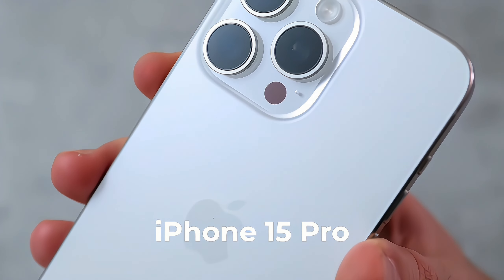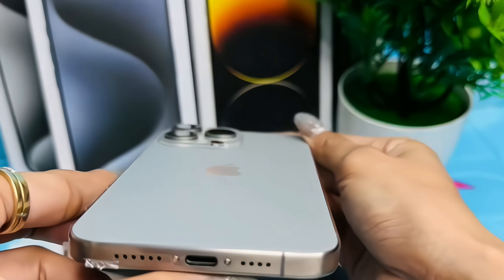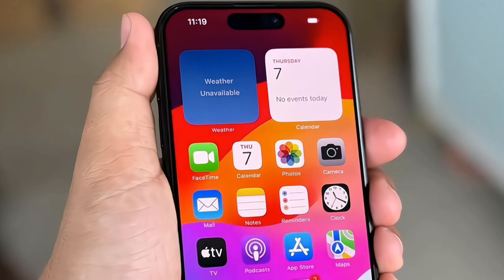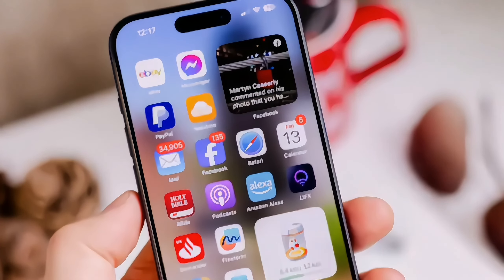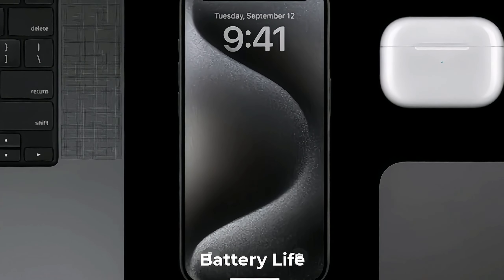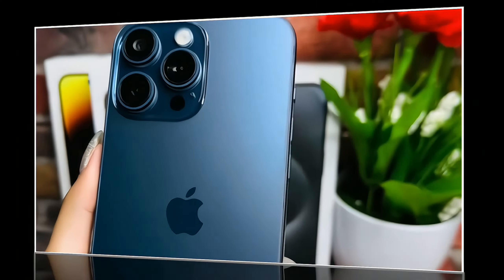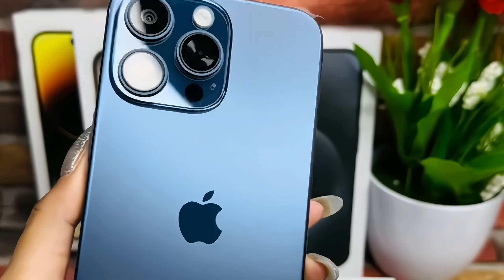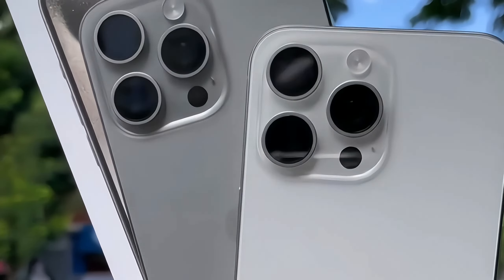iPhone 15 Pro Specs 2024 _2K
You will know more details about iPhone 15 Pro in this video.
Our Channel review the  technology, Electronic things.  Smartphones, Computer or Desktop , Laptop, Tablet, Smartwatch, Mobile phone, Monitor, and more about Digitals.